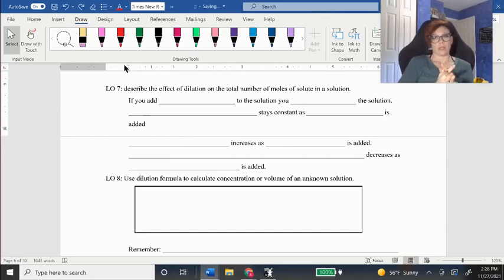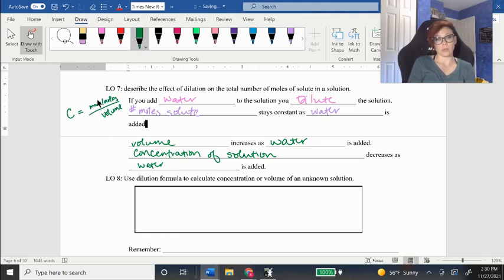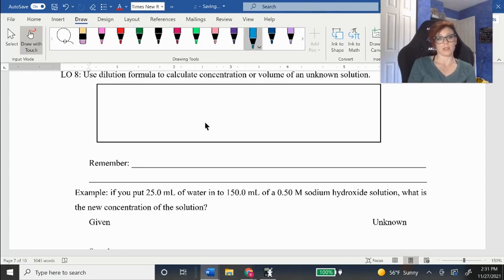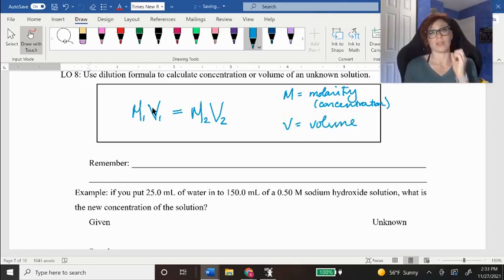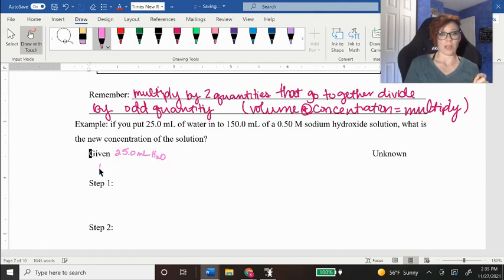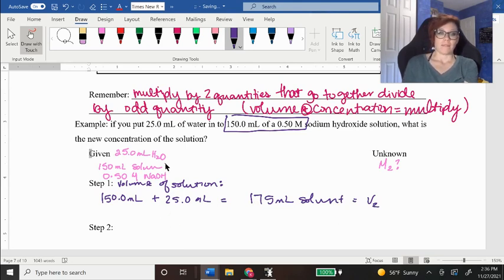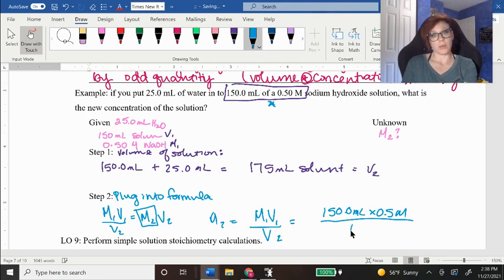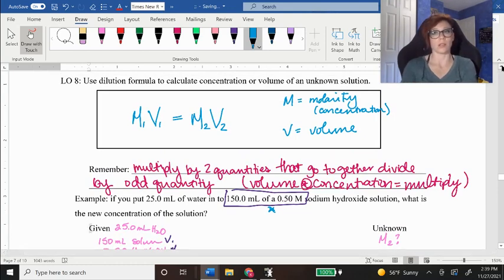7.7-7.8 Dilution and Dilution Formula